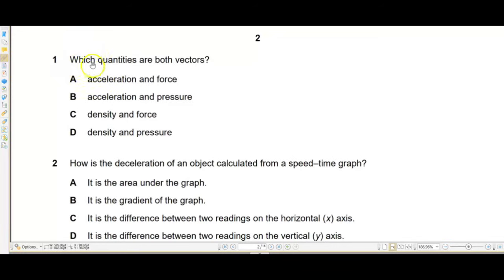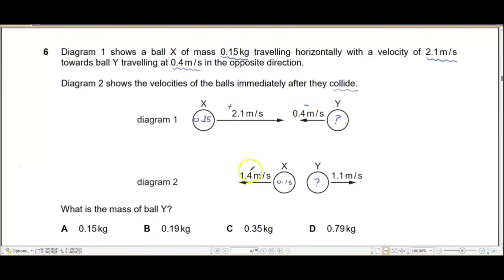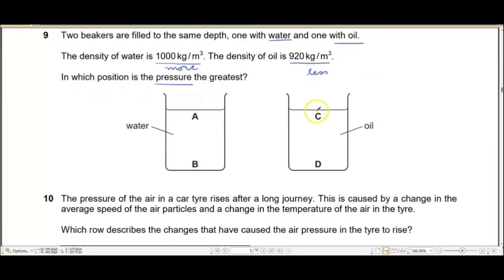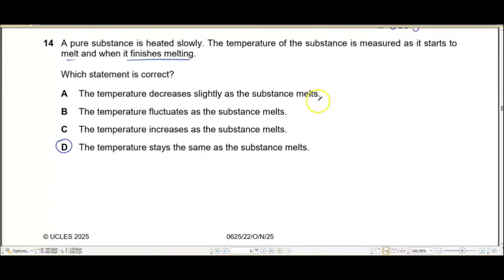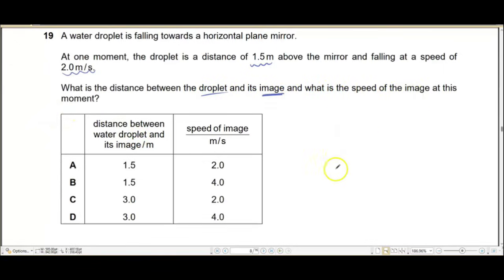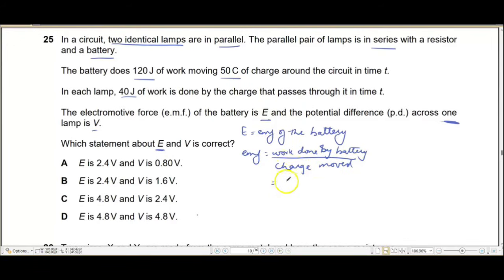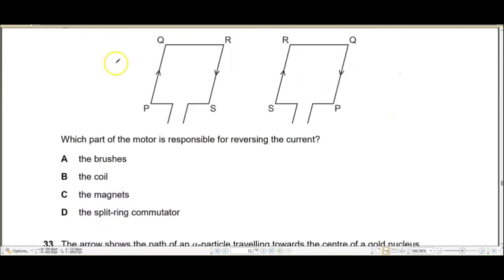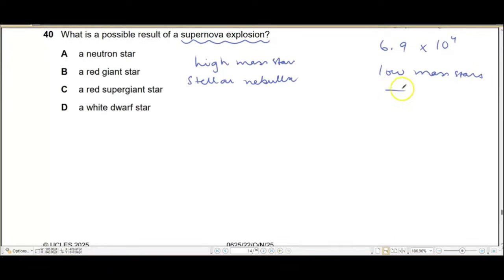IGCSE Physics 0625 | October /November 2025 Paper 22 (0625/22/oct/nov/25) | solved & explained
Cambridge IGCSE Physics Past paper

October/November 2025 Paper 22 (0625/22/Oct/Nov/25)